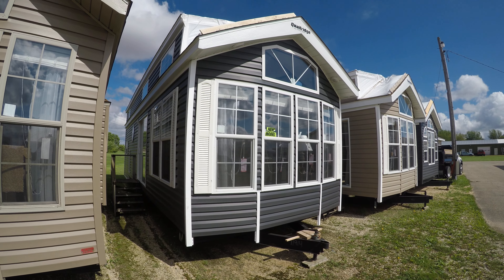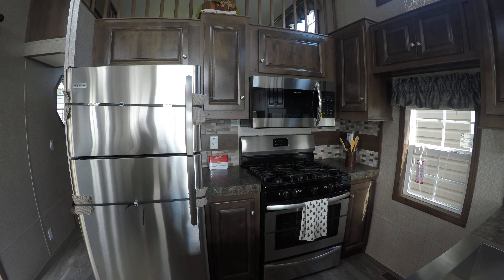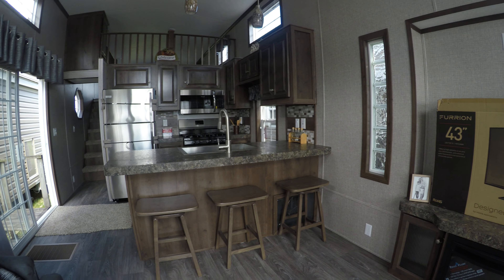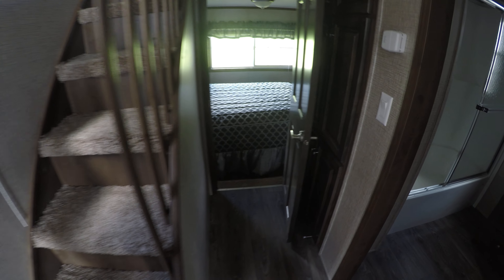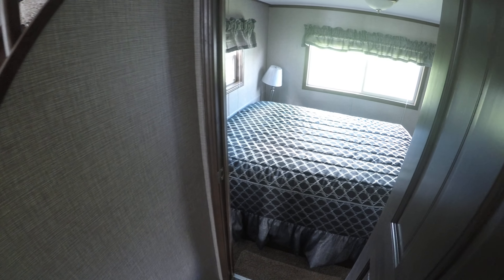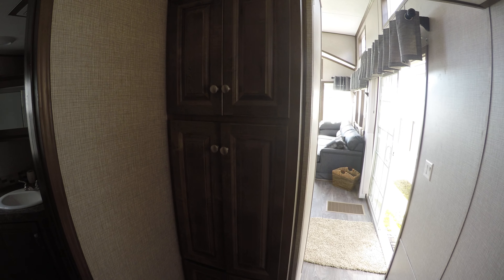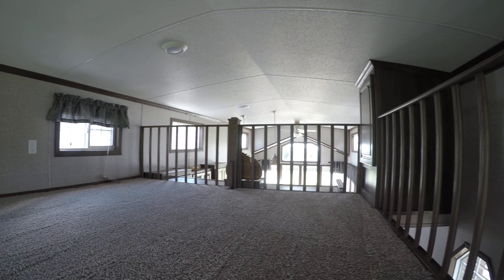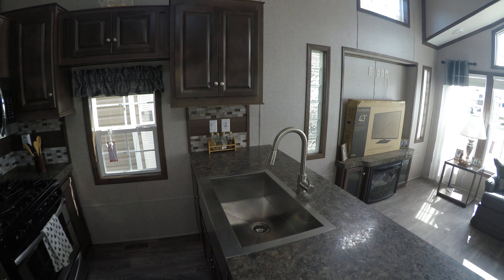New Model Quailridge 39UKL Tiny House on Wheels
This is a Quailridge 38UKL Park Model with a "U shaped" Center kitchen. Quailridge are the Best Tiny Houses on Wheels, built by the #1 Park Model Factory in the USA, Forest River Park Models of Elkhart Indiana ( A Berkshire Hathaway Company).